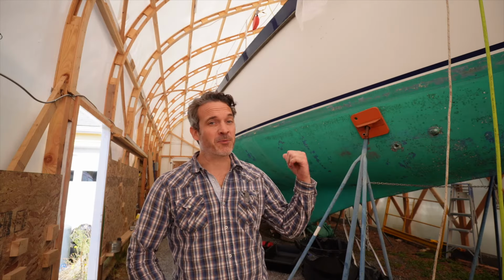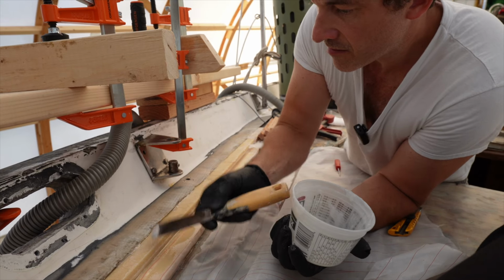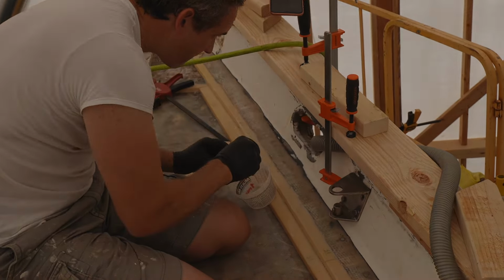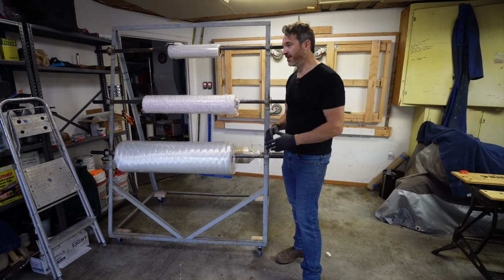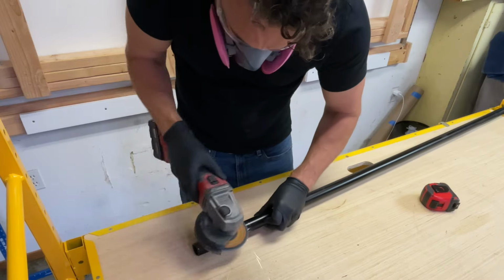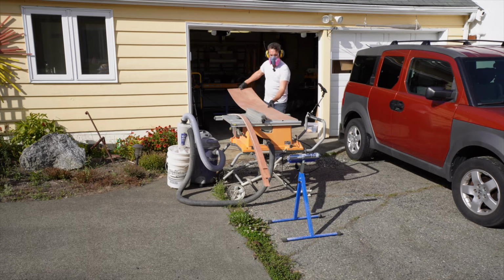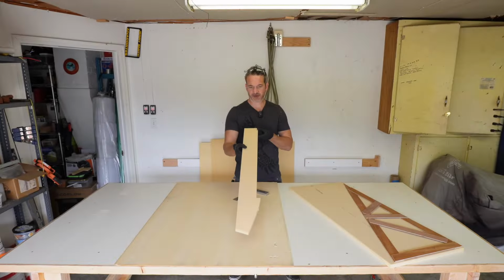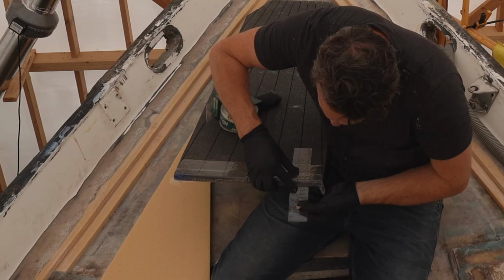Am I Going Overboard with This Deck Replacement?! - E012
This week we go over some things that I learned after my first experience glueing some foam into the bow of this boat. Stick around for a few other projects around the shop as we get some foam prepared for the bow core.